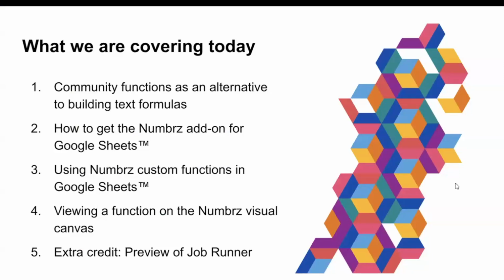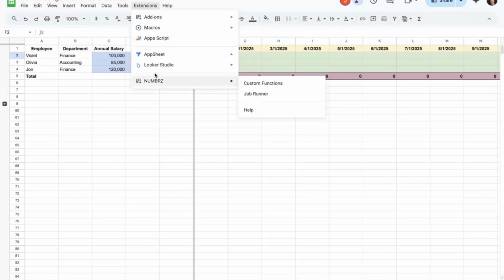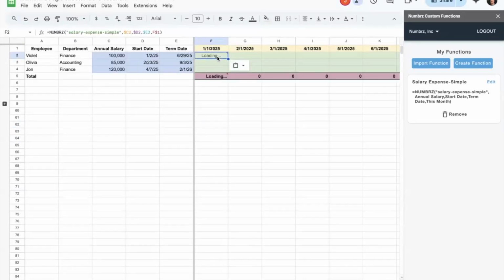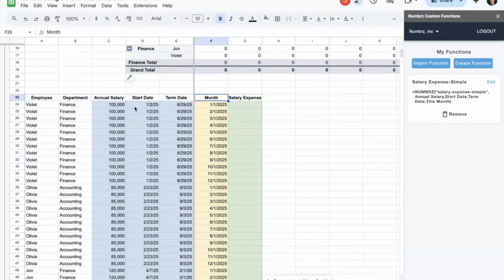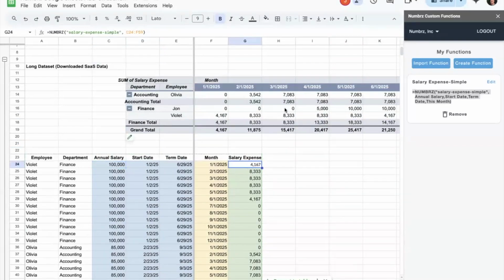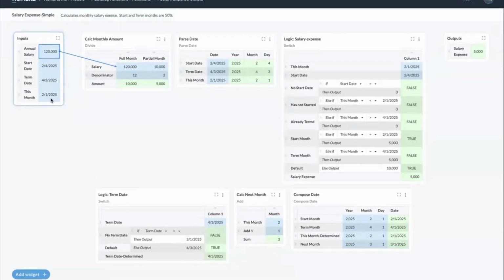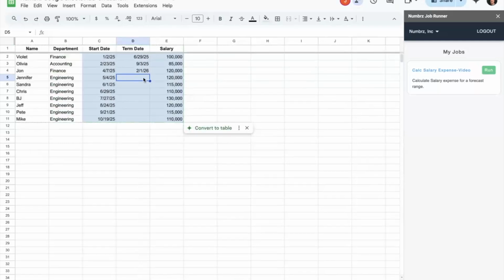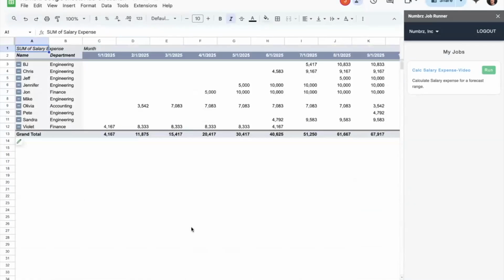Build Faster in Google Sheets™ with Numbrz Custom Functions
Transform your Google Sheets game with visual function building!  Watch how you can use powerful custom functions without writing difficult text formulas.

In this overview, we’ll show you how to:
- 0:00 Intro
- 1:49 Install the Google Sheets™  Add-on
- 2:07 Load custom functions from the Numbrz community catalog
- 2:50 Use Numbrz custom functions in Google Sheets™
- 6:18 View a function’s calculations on the Numbrz visual canvas
- 7:39 Extra Credit: A Preview of Numbrz Job Runner

Test the commission function using this Google Sheet template.

Numbrz custom functions are perfect for:
 - Spreadsheet power users
 - Teams looking to standardize calculations
 - No-code enthusiasts
 - Anyone who wants to save time in Google Sheets™

Additional Links:
Link for video review of the custom function for monthly Salary Expense